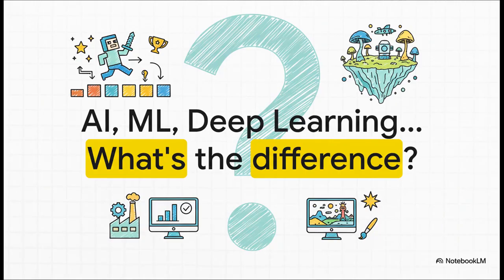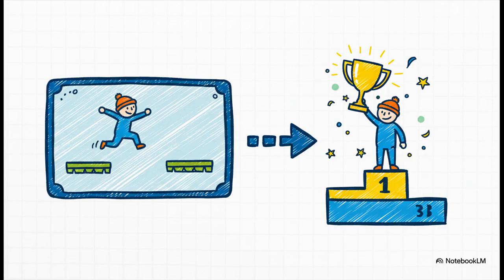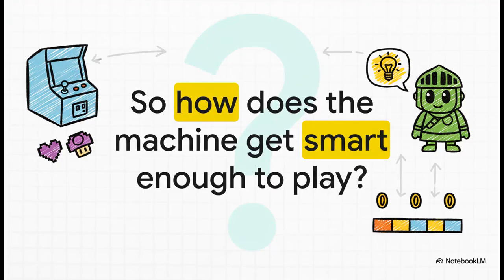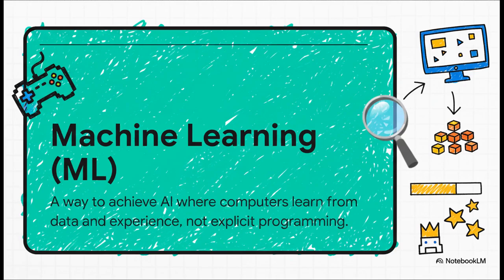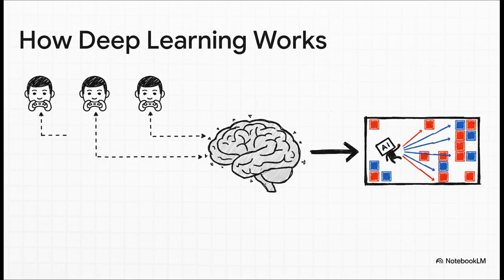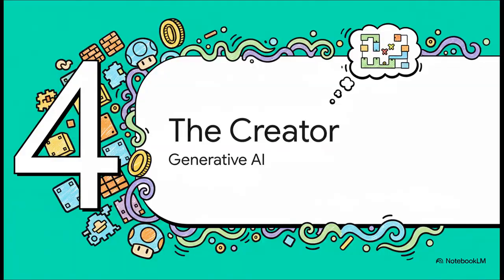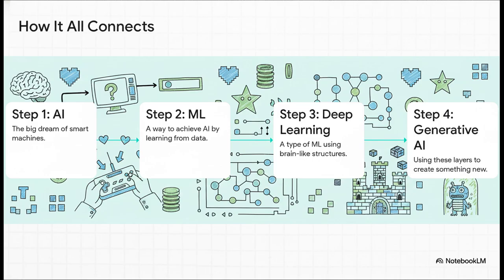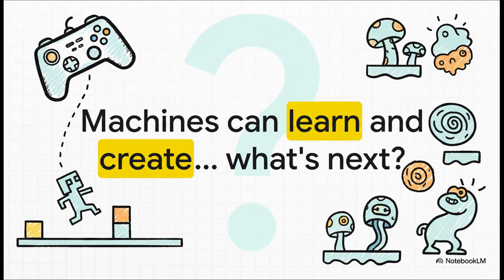👨‍🏫AI, Machine, Deep, and Generative Learning Explained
Artificial Intelligence is transforming the world — but what do we really mean by AI, Machine Learning, Deep Learning, and Generative Learning?

In this video, we break down these powerful concepts in simple, easy-to-understand terms:

📈 How does Machine Learning (ML) help machines learn from data?

🧠 What makes Deep Learning (DL) so powerful with neural networks?

🎨 How Generative Learning creates new ideas, art, and content!

You’ll also learn how these systems are inspired by the human brain, and why understanding them helps us see how outer intelligence (Vijñāna) and inner wisdom (Jñāna) are deeply connected.

At Vijñānamitra, we aim to make AI relatable and value-driven — combining technology with consciousness to create a better, more compassionate world.